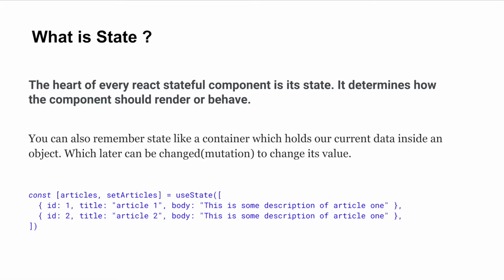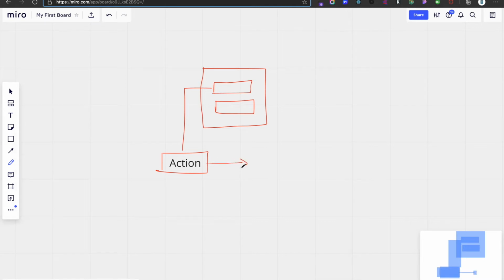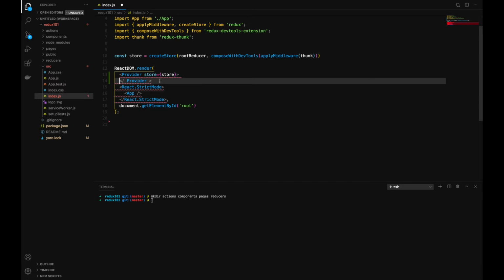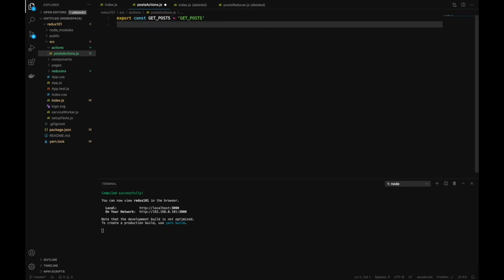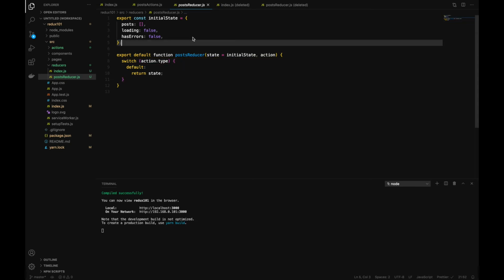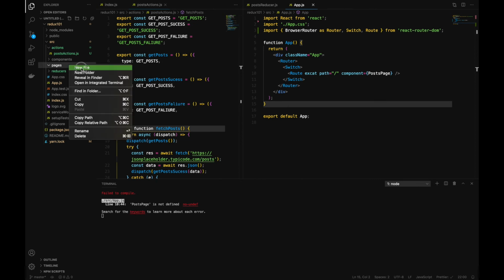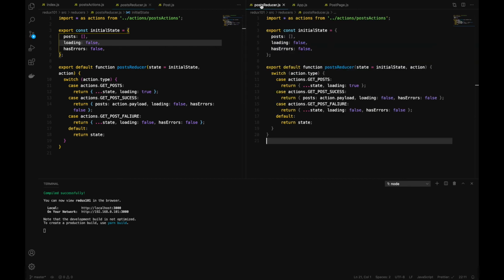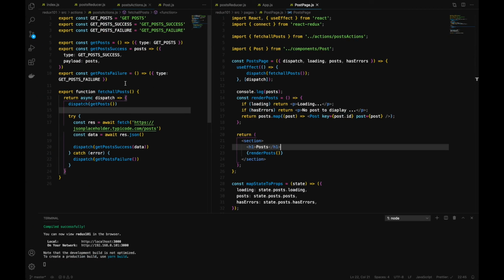Redux step by step with Redux thunk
Here we will learn on how we can use Redux to manage state inside our react application. We will cover some basic terminologies in Redux and a sample app using Redux. This video is for beginners.

 ⌨️ Happy Coding!